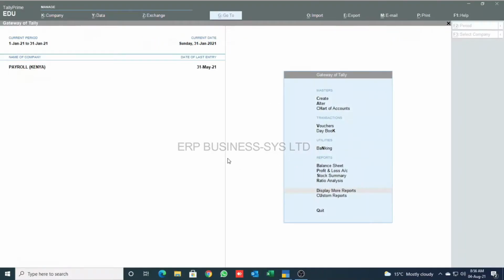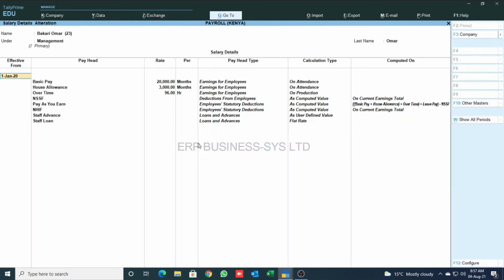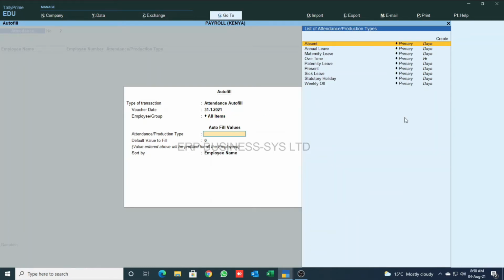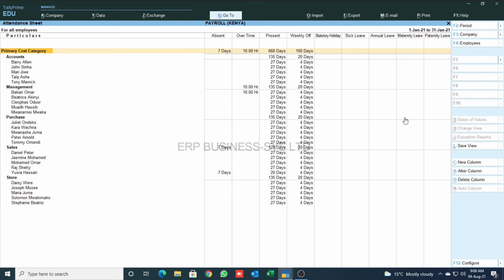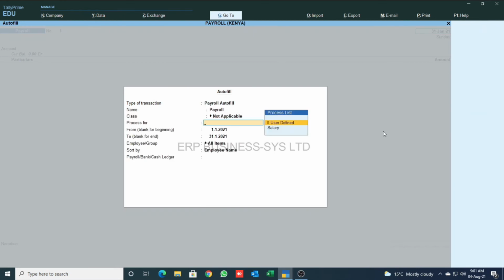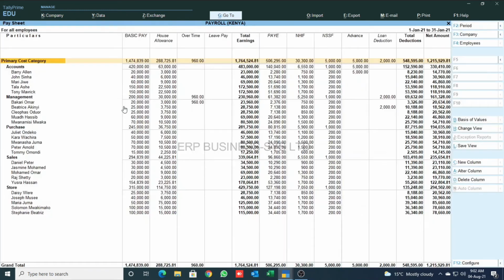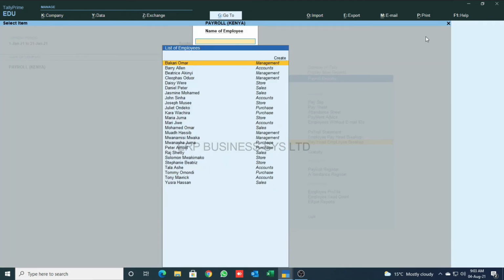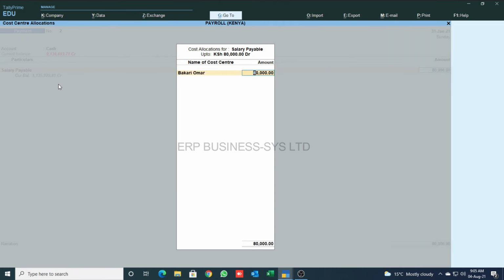Kenya Payroll Module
Kenya Payroll Module helps in the management of an employee's financial records which includes the salaries, bonuses, deductions, benefits, expenses, etc.
It works in collaboration with attendance module to accurately track absences, increments, leaves, shifts and use this data for calculating the allowance for the employee.
For more detials call on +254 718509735 / 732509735

Regards,
Suchi Shetty
ERP CONSULTANT